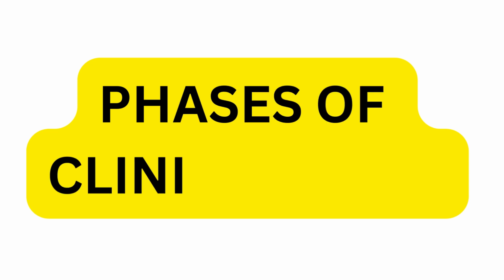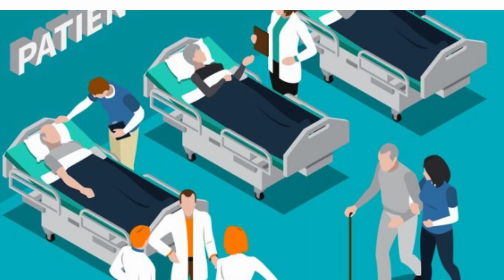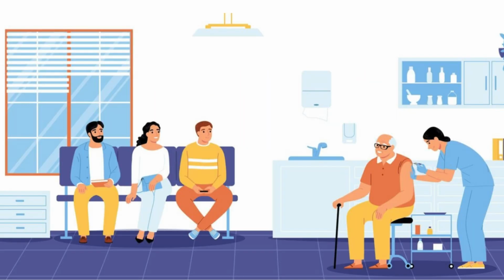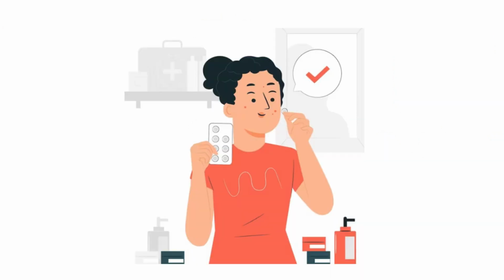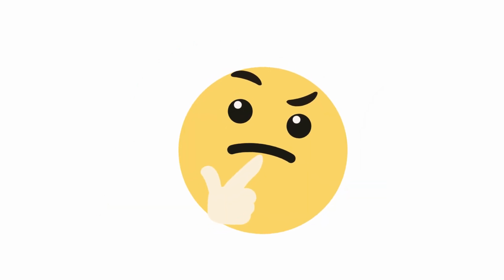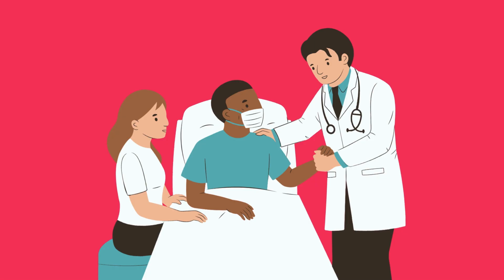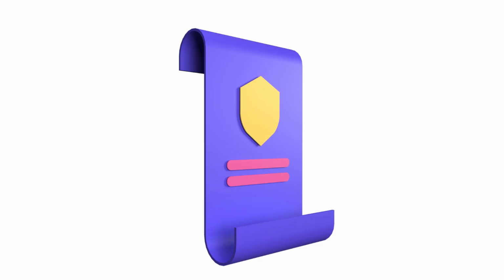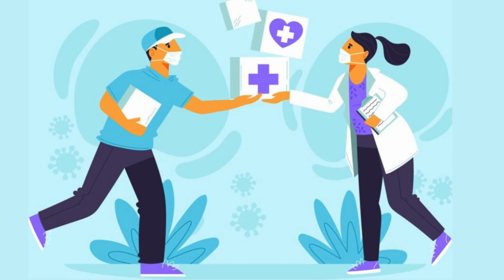What Is Clinical Research | Clinical Trial | Phases of Clinical Trial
Hey, Doclin CR family! 🌟 Ready for a journey into the heart of healthcare innovation? In today's episode, we're breaking down the fascinating world of clinical research. 🌐 Join Doclincr as we dive into the phases of clinical trials, discover why it matters for healthcare, and explore the ethical considerations behind these groundbreaking studies.

👩‍🔬 What's Inside:

🌱 Unraveling the Phases of Clinical Trials
🤔 Why Clinical Research Matters in Healthcare
📚 The Ethical Backbone: Guidelines and Regulations
👀 Curious to know how these studies shape the future of medicine? Hit play now! 🤝